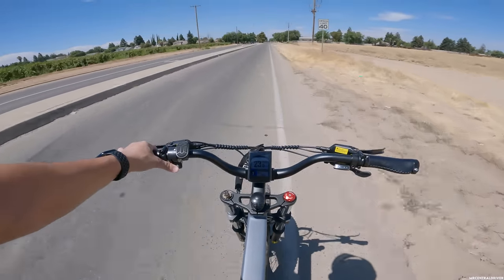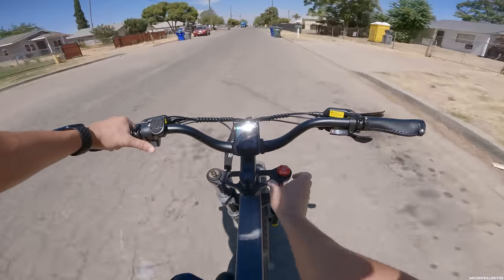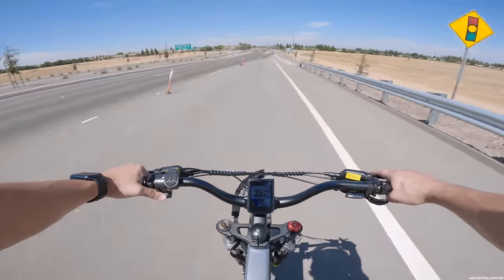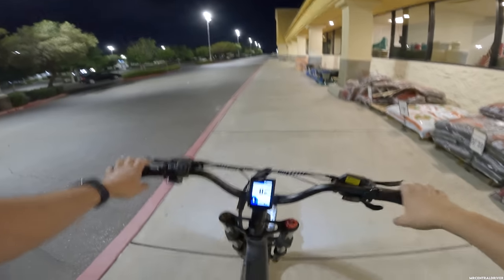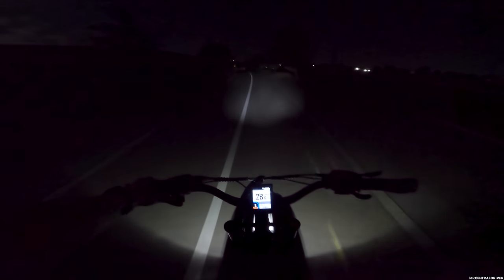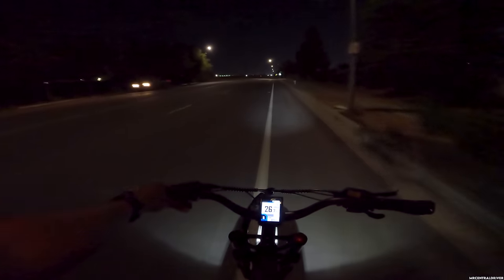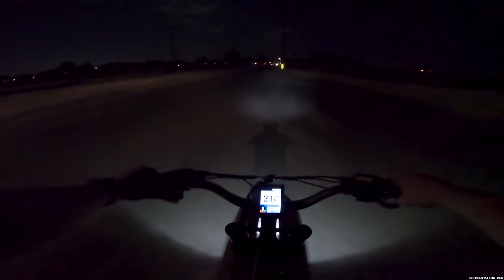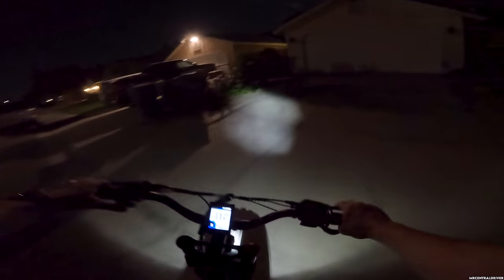ENGWE x24 - Turbo Mode // Battery Range is Amazing!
ENGWE $100 OFF (click this link for more info)
X24 Promotion Price:
US- Daily: $1899   activity price: $1799 ($100 off)
EU- Daily : €2199  activity price: € 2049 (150 euros off)
UK- Daily : ￡2199  activity price:  ￡2049 (￡150 off)

ENGWE X24 1200W 19.2Ah All-Terrain E-Bike.
ENGWE 2023 Flagship X series first-hand review.
ENGWE Super X series- power beast！

【Amazing Endurance Mileage 】X24 brings a powerful 19.2Ah+10Ah Dual Batteries, which offers up to 54 Miles (87KM) at electric mode leve 5 and 149 Miles (240KM) at PAS mode level 1 worth of range, and 31MPH Max Speed.

【1200W Peak Brushless Gear Motor】X24 uses1200W peak brushless gear motor, which is powerful enough to climb slopes in city and suburbs.

【Triple Suspension】X24 is equipped with a triple shock system extending from its front hydraulic shock, and middle mechanical shock to the rear air shock, which excels from other e-bikes at 3 times more powerful shock absorbance than normal e-bikes.

【All Terrain 24.0X4.0 inch fat Tire】One-piece wheels that combine spoke and frame, for ultimate stability while fighting compression better than other eBike wheels. It enables you through all rough terrain for comfortable riding.